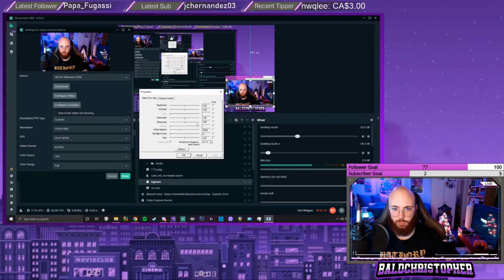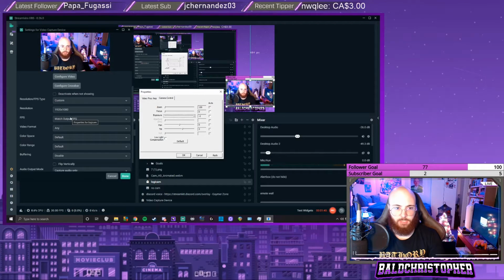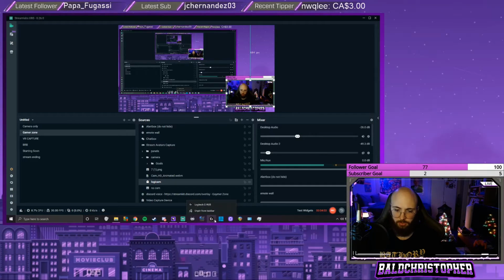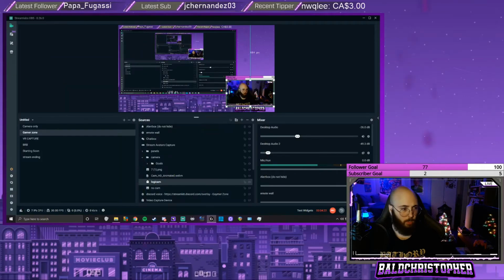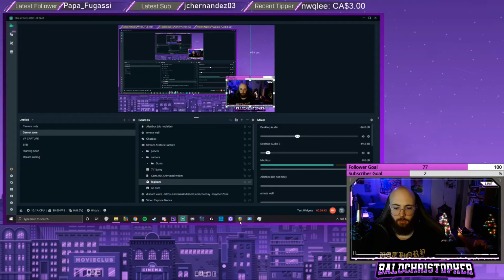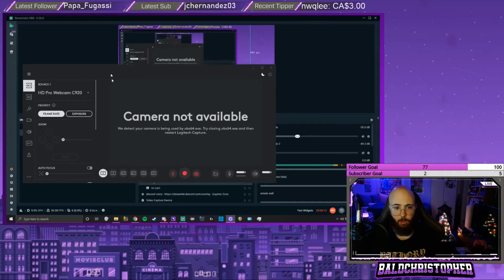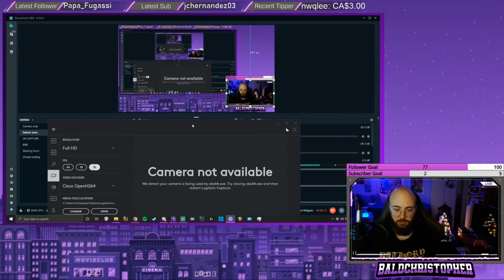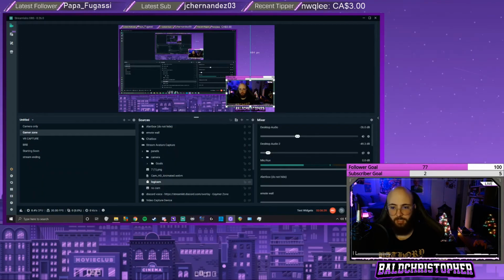[OUTDATED] Streamlabs Obs Camera Flickering/Lag Guide (Logitech C920) [Potential Fix]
FINAL UPDATE: So it turned out that my problem was in fact the "logitech G HUB" software that I had installed. For whatever reason, this program overrides your camera settings when you launch certain games or programs on your PC. I recommend you uninstall this program.

Edit: this video is out of date and no longer reflects my current solution. If you are still dealing with this problem my best recommendation is to keep reducing your video quality until the flickering stops and to avoid overly bright lighting.

Since upgrading my PC my Logitech C920 camera stopped working properly with streamlabs obs and would flicker almost constantly. In this video I share some tips that may help others dealing with this problem and I discuss a potential fix that I have found.

If this video helped you consider checking out and following my twitch channel

If this video didn't help you try taking a look at some of these other videos made by creators that are dealing with the same issue: